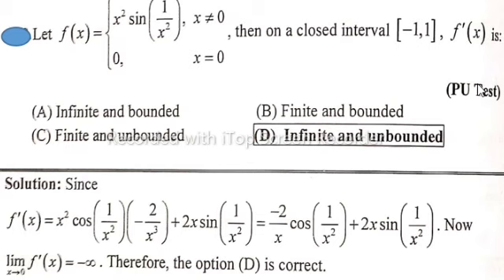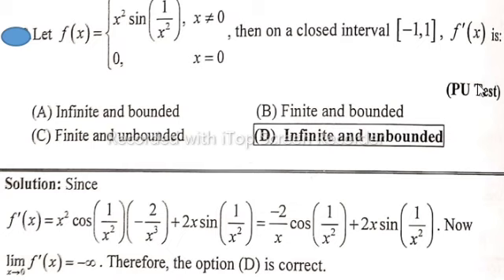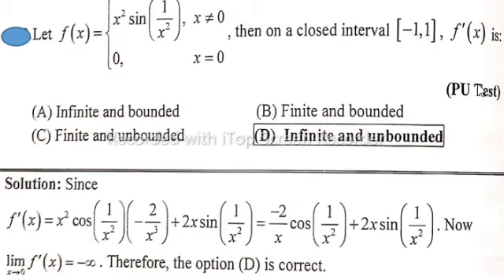Let f(x) = {x^2 sin1/x^2,x≠0. 0,x=0 then on the closed interval [-1,1],f'(x) is